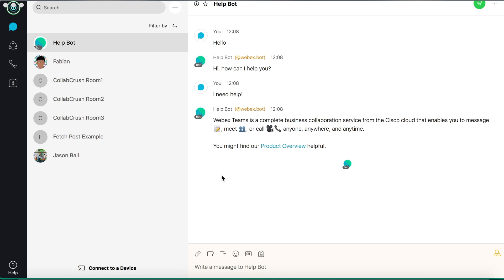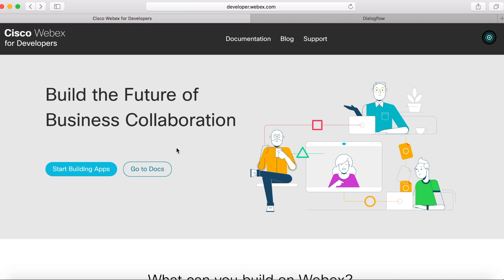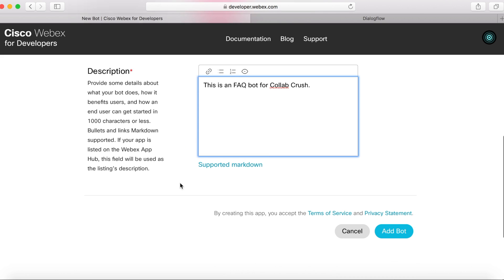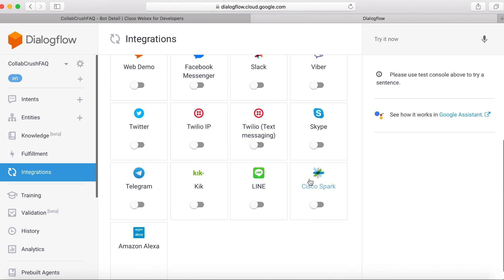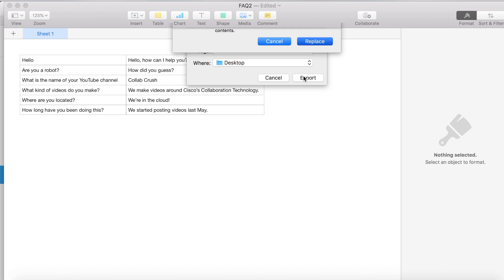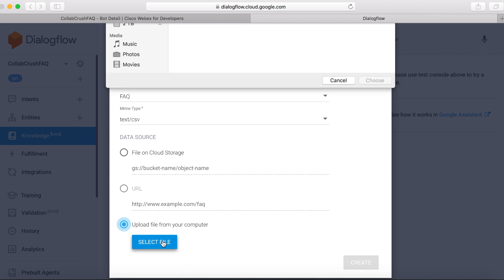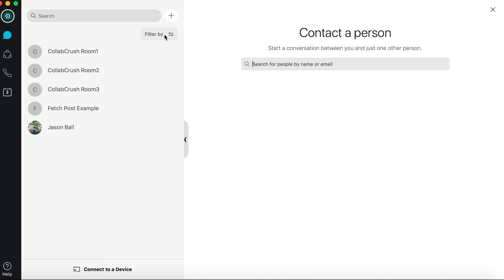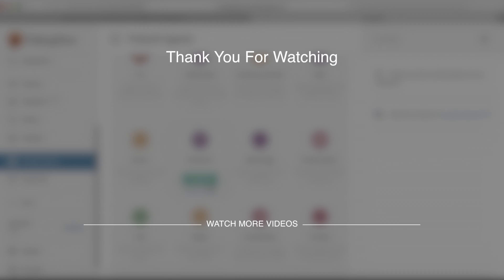Build a Webex bot - NO PROGRAMMING!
Webex Bot
Cisco Collaboration

In this video, I walk you through the process of building a Webex bot using Google's Dialogflow service. This can be accomplished without having to build a server or write any code. All you need is a Webex account, Excel or Numbers, and about 10 minutes of your time.